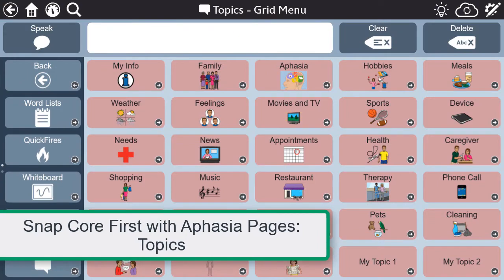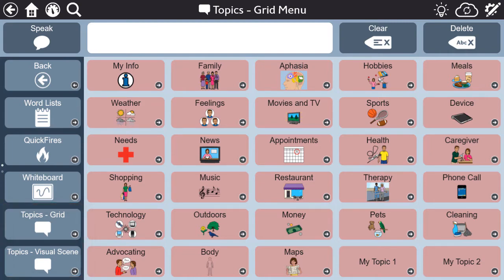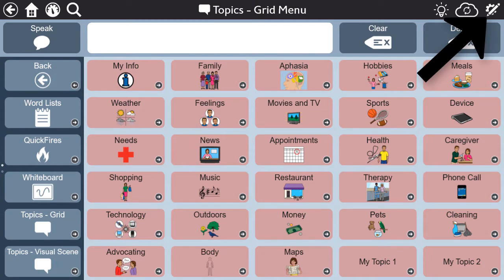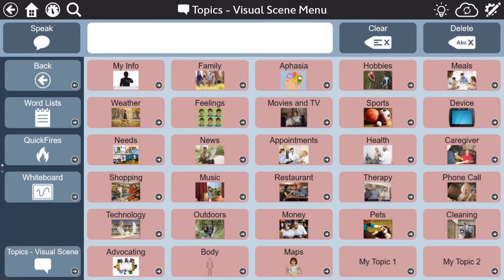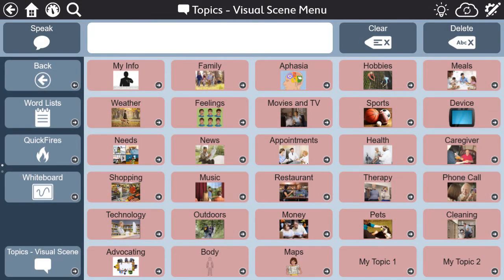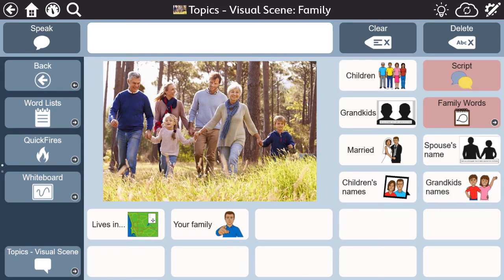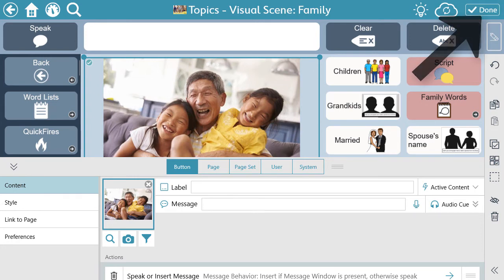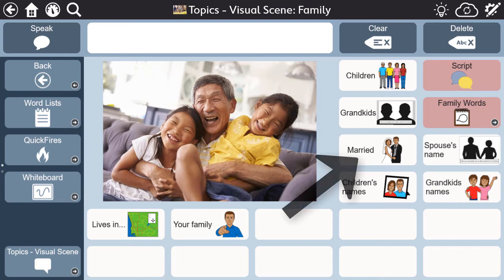Aphasia Pages Topics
Learn how to use the Topics feature of the Aphasia Pages in the newest update of Snap Core First.